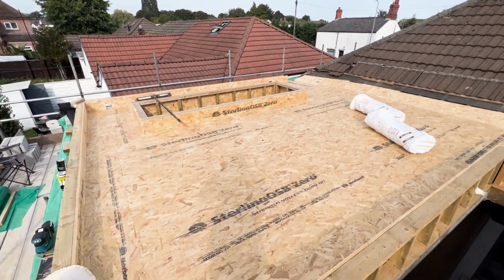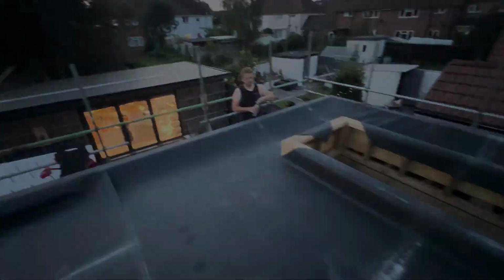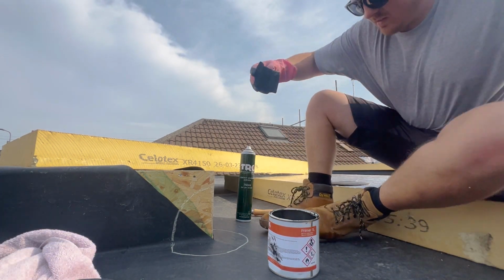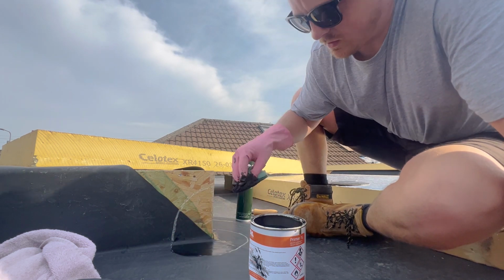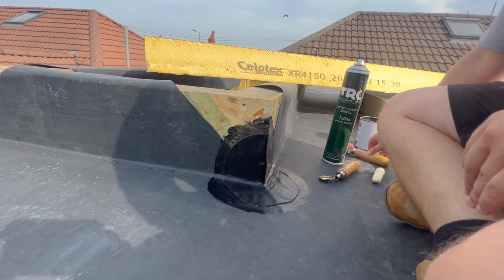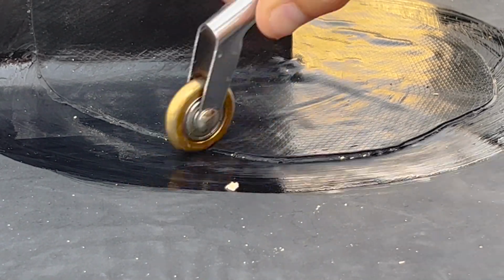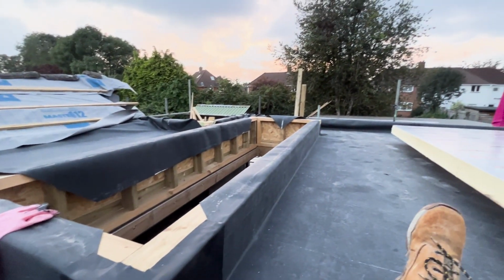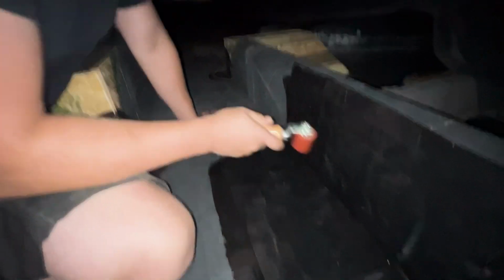Installing a EPDM Rubber Flat Roof *OURSELVES* - Self Build - An Extension with a Flat Roof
Hey Guys,

In todays episode we finish the installing the epdm rubber roof ourselves, we had a bit of a nightmare this week with smashing our GoPro, loosing all the footage on our hard drive, the rubber not turning up on time then to the it raining before we had chance to glue the rubber on! But we managed to do it in the end!

What our channel is about:

We bought this semi-detached bungalow in August 2022 and given ourselves 3years to flip the property and sell on. We have a target budget of £70,000! Natasha is the editor and video maker, while Rhys is the builder (a carpenter by trade). We plan on doing 95% of the work ourselves to keep costs down.

This channel is for documenting our experiences - Good or Bad. This is our first time doing anything like this with full times jobs! Can we stick within our budget? Will the building inspector pass each stage? and the biggest question...will we still be married at the end of the project?

Mr&MrsJenkins